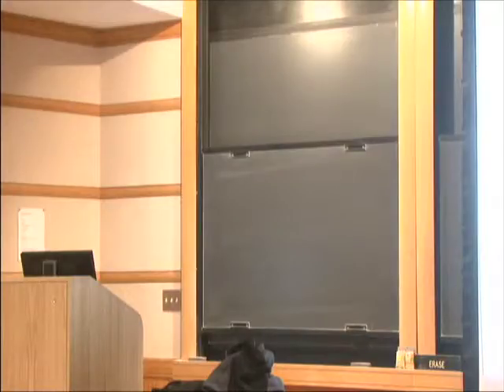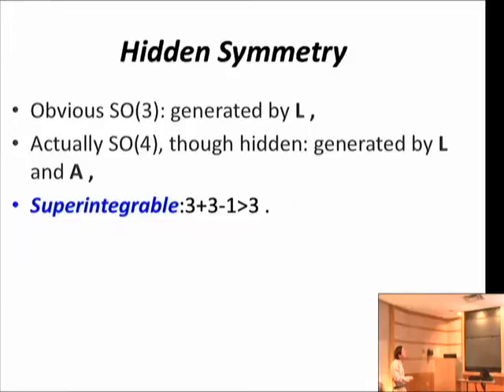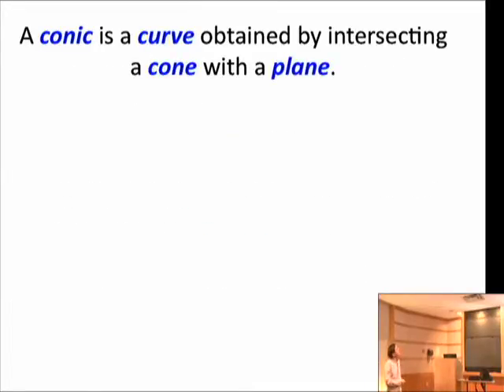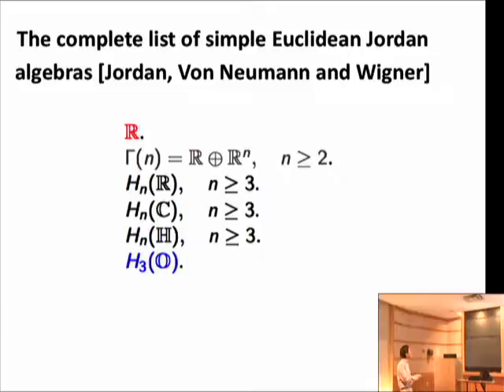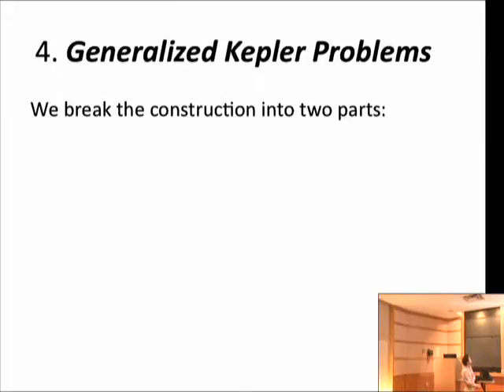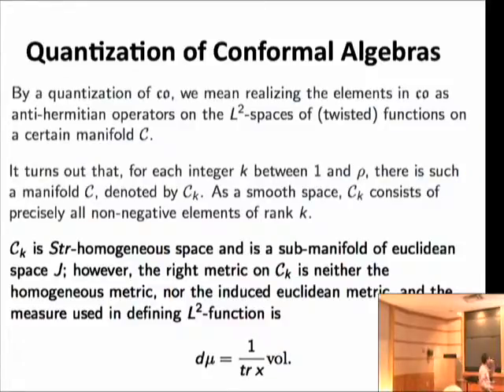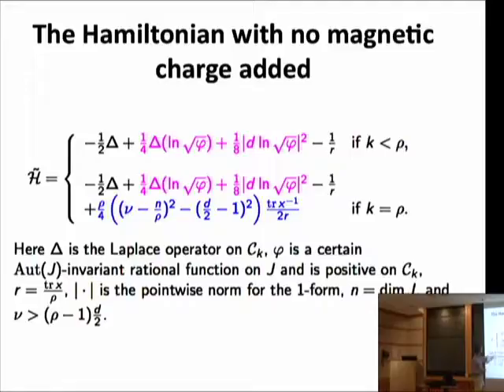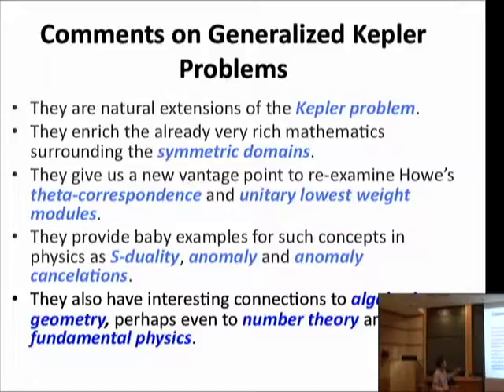Generalized Kepler Problems - Guowu Meng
Generalized Kepler Problems
Guowu Meng
Hong Kong University of Science & Technology; Joint Member, School of Mathematics & Natural Sciences
ANALYSIS/MATHEMATICAL PHYSICS SEMINAR

For many elegant mathematical examples, one can 1) find theories behind them, 2) understand why they exist in the first place, 3) explore the consequences in math and physics. If one takes the Euler number as such an example, then the theory behind it is the theory of characteristic classes for which vector bundles provide the natural home settings. In this talk, I would argue that the Kepler problem for the planetary motions is another such an example for which simple euclidean Jordan algebras provide the natural home settings for the general theory. This general theory for the Kepler problem could have been discovered in the late 1960's, and it is intimately related to harmonic analysis on symmetric domains and related (infinite dimensional) unitary lowest weight modules. This talk is intended to be non-technical.